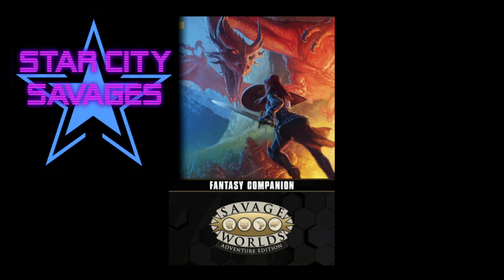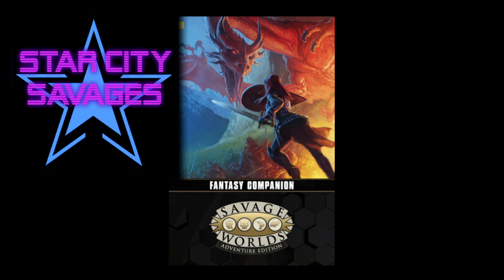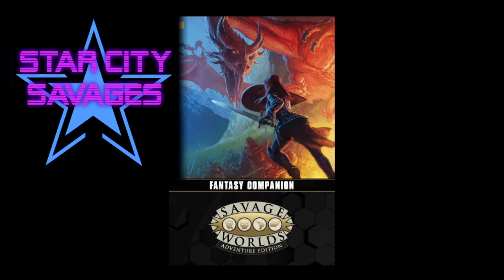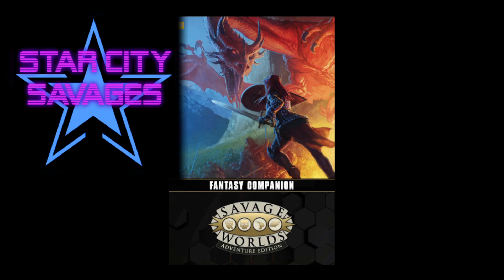First Impression of the SWADE Fantasy companion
Dustin Spends a minute or two giving his impressions of the Savage Worlds Fantasy Companion.

New Races
New Arcane Backgrounds
Can you use it with other genres?

Binary Abyss series